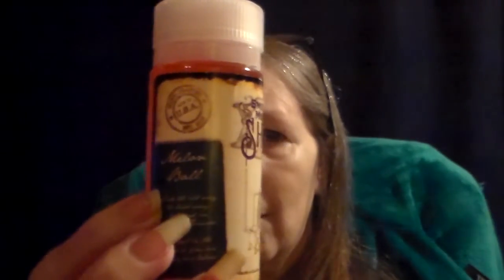Join me for a vape and review of Smokey Mountain Shine Melon Ball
Smokey Mountain Shine Melon Ball description: A mixture of cantaloupe, honey dew, and watermelon. Just as refreshing as the real thing on a hot summer's day relaxing at the lake.